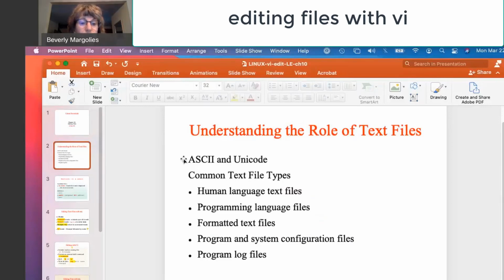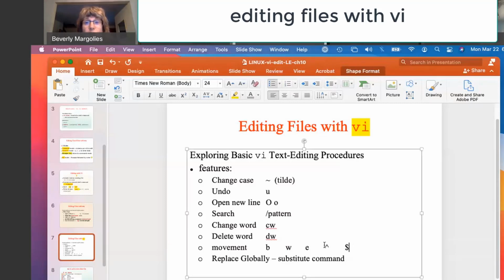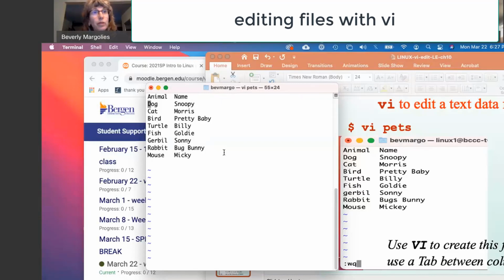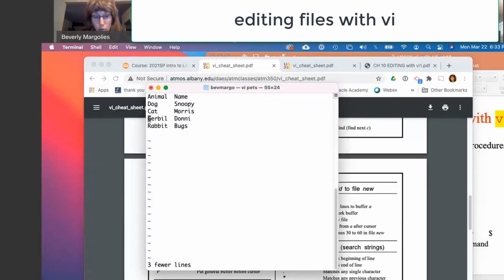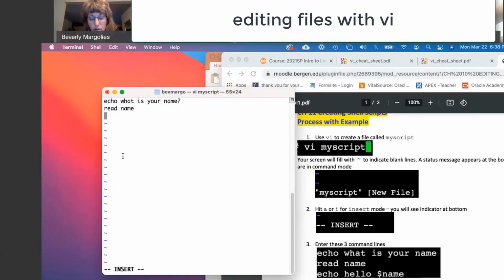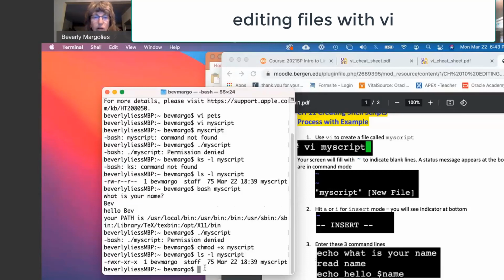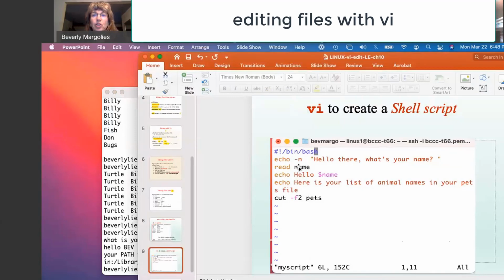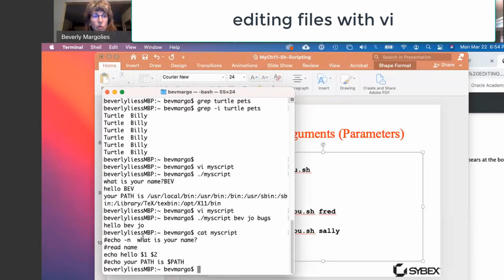"vi" Editor - INF-165 week5 vi sh SP2021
using vi editor in Linux to create text files and simple shell scripts